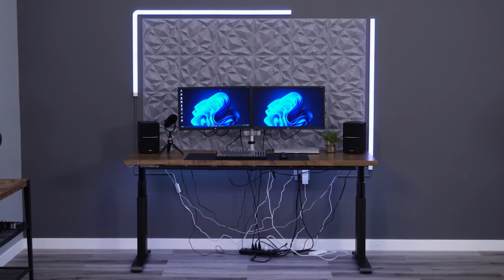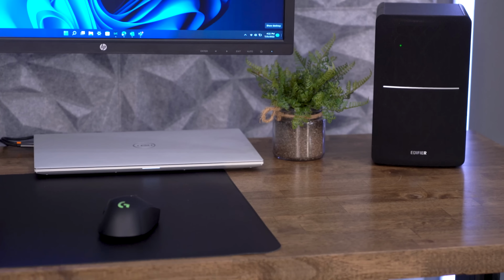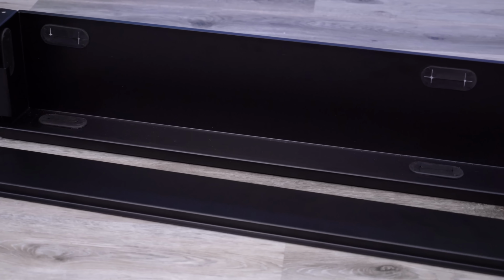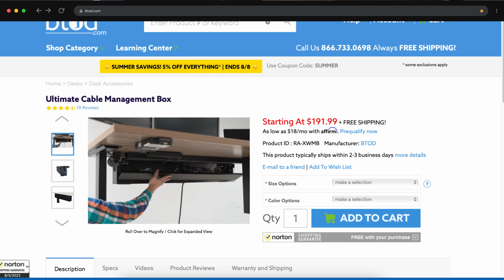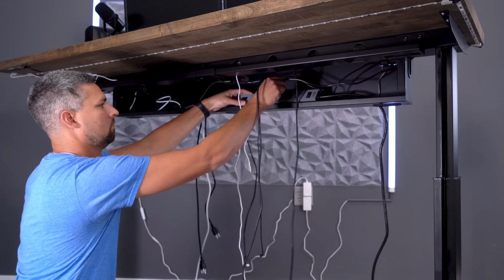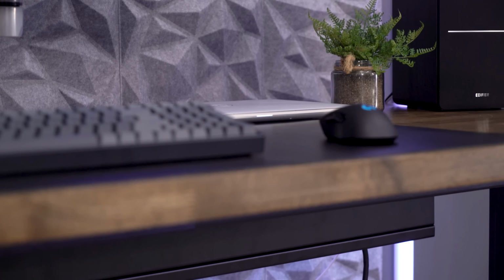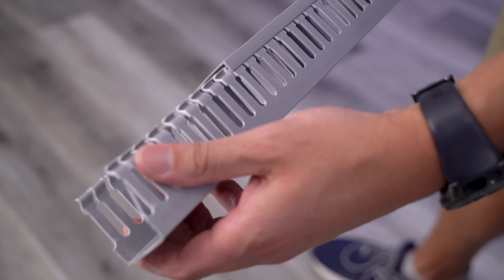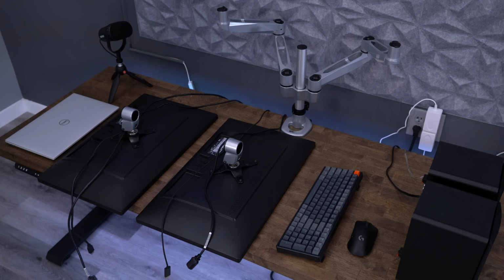This Cable Management Box WILL FIX Your Cable Mess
Managing all your cables on a standing desk can be really difficult. Everything under your desk top is exposed. So you need to find ways to hide your cable mess. This guide will show you how I made my desk as clean as possible, while still allowing my desk to move up or down.

Cable Management in Video:

Ultimate Cable Management Box (BTOD)
Cord Management Organizer Kit (Amazon)
Alex Tech 10ft - 1 inch Cord Protector Wire (Amazon)
ZhiYo 2x2in Server Rack (Amazon)
EVEO Cable Management 96'' J Channel (Amazon)
Baseus 8-in-1 USB C Hub Docking Station (Amazon)